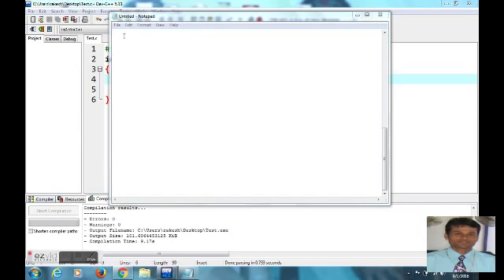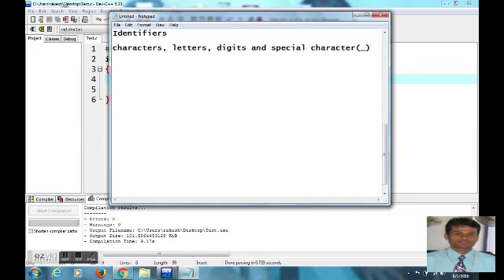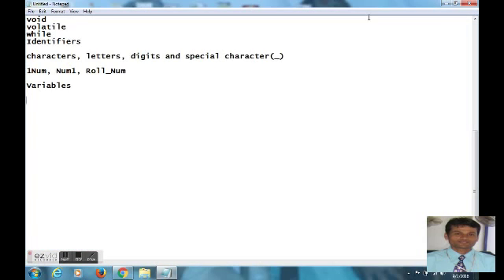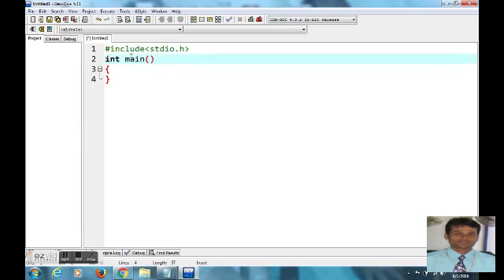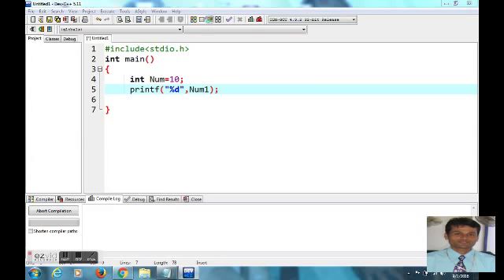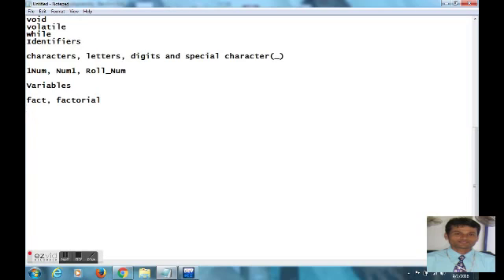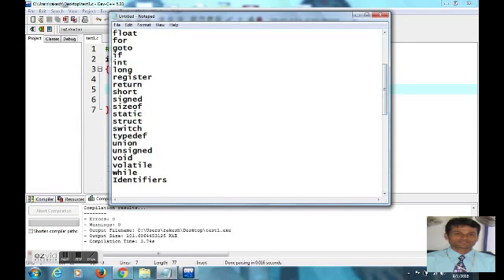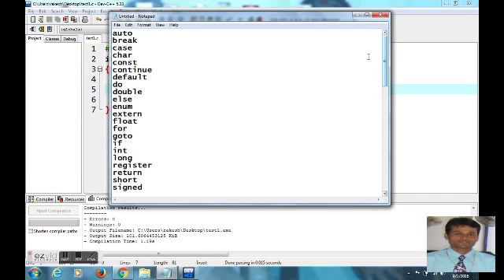Chapter 3: Identifier, Variables and Keywords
Chapter 3: Identifier, Variables and Keywords. Here you can see
1. What is Identifier.
2. What is the use of Identifier.
3. What is variable
4. How Variable can be used with example
5. What is keyword
6. List of Keyword